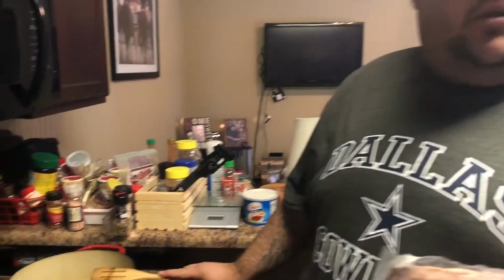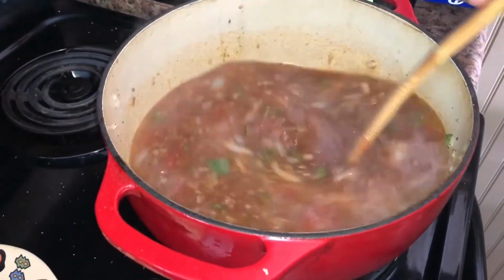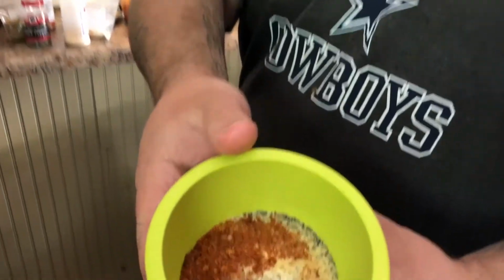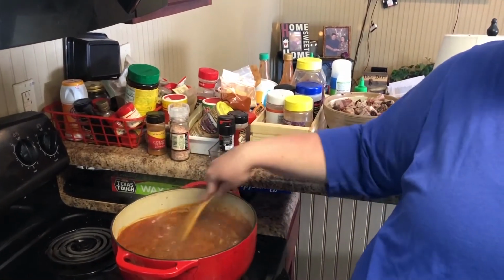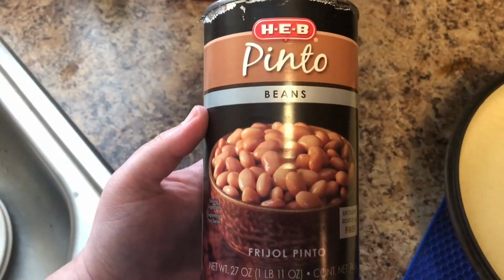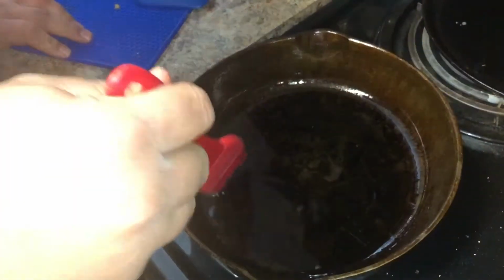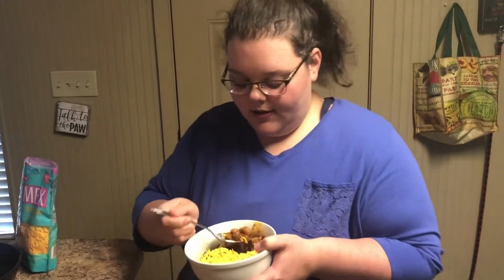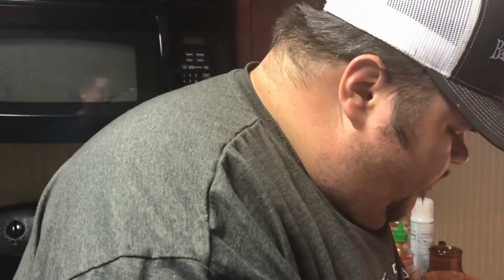Homemade Brisket Chili | Easy to Follow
Hey Y’all! On this video we made a Brisket Chili with leftover brisket we had. This was definitely one of the best ones we have ever made. Melissa actually ate it 3 nights in a row! Give it a try and let me know what you think.